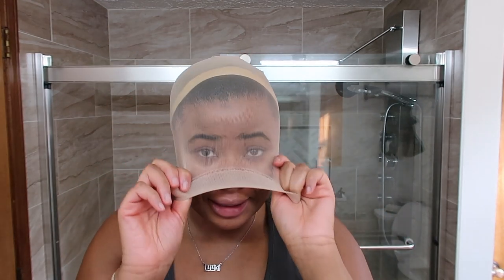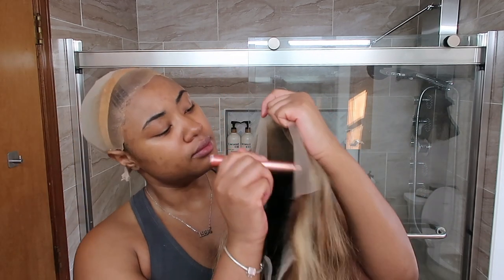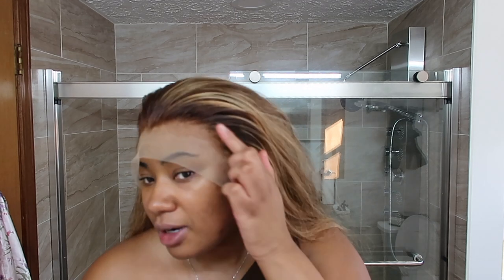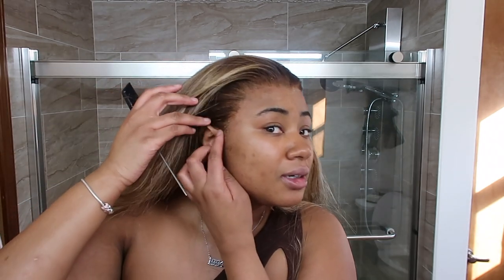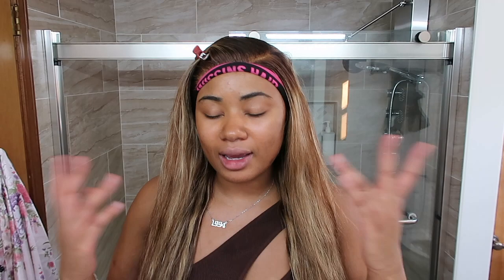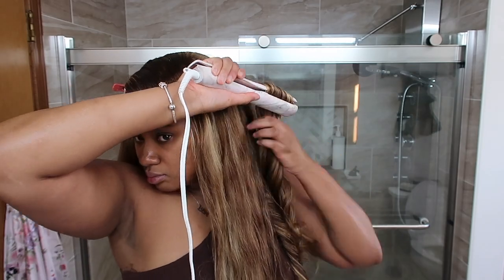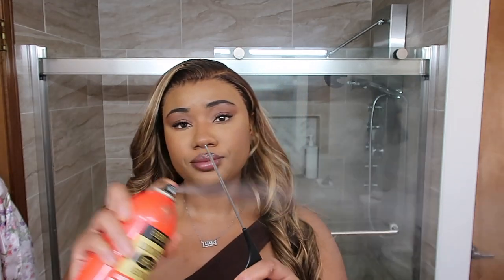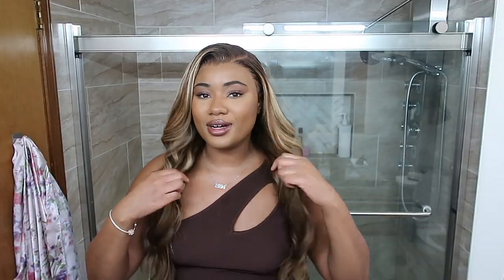MUST HAVE! The Perfect Honey Blonde Highlighted Wig Install | Arabella Hair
In this video, I'm showing you the perfect way to get a gorgeous honey blonde highlighted hair color without dying your hair or a wig with this honey blonde highlight wig!

If you're looking for a must-have wig for your fall/winter wardrobe, then you need to check out Arabella Hair's honey blonde highlighted wig! This wig is perfect to stand out and make a statement. Great wig for NYE!

Hair info:13x4 Lace Frontal Honey Blonde Piano Highlight Body wave wig 24 inch

- Installment is available.Afterpay&Klarna&Credit card
- Free return service in 30 days
- Fast shipping service in 2-5 days
HOT STYLE RECOMMENDATION!!

Equipment:
Canon G7X Mark II /iPhone XS

arabella hair, watch me install this bomb honey blonde wig, must have honey blonde highlights wig install, honey blonde highlighted wig install, wig for nye